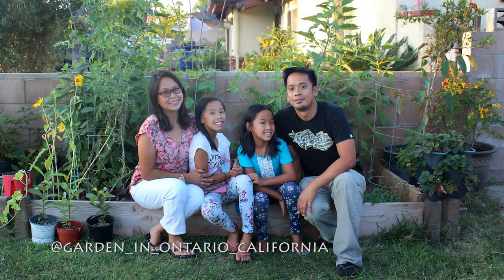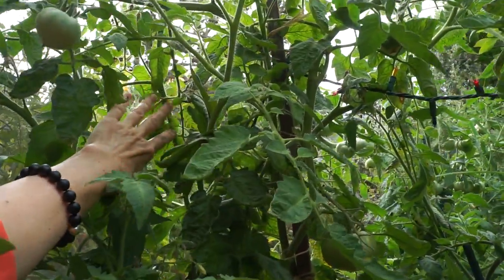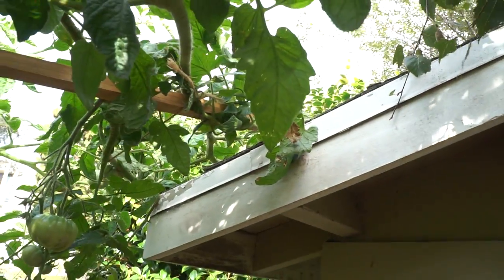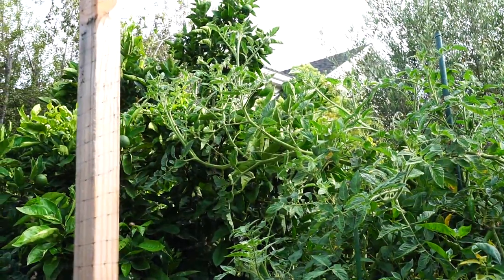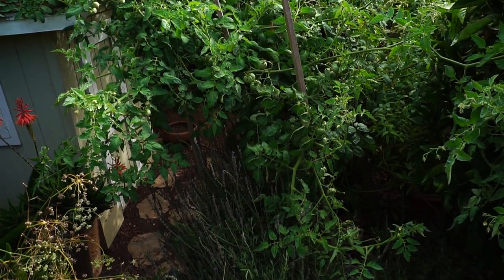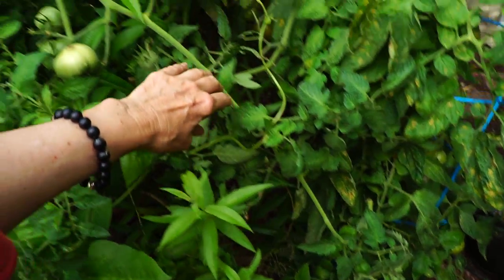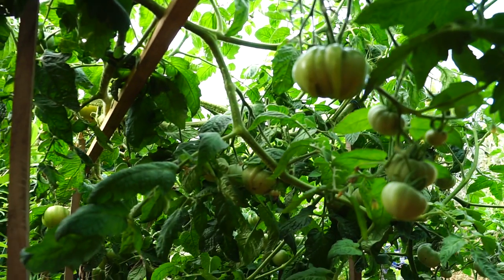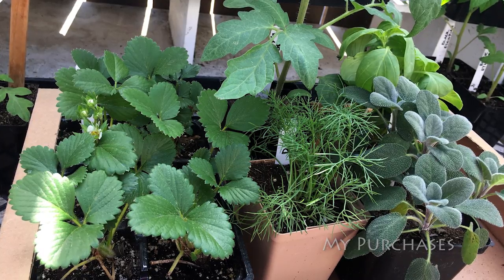MONSTER Tomato Vine! Tomato Treasure Hunt | Vlog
For a small garden, Kaye grew a monster tomato vine. Consider becoming a patron of this channel.

Goog